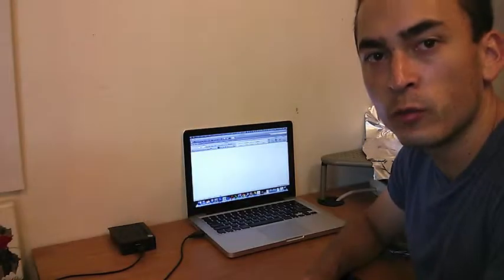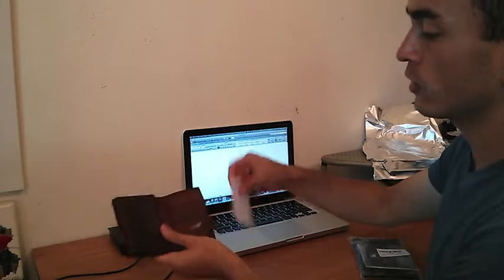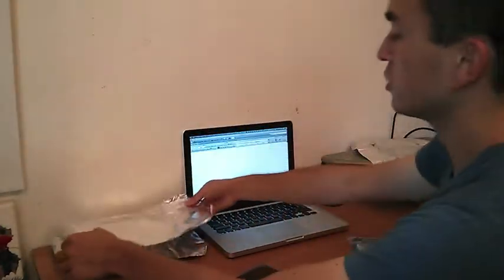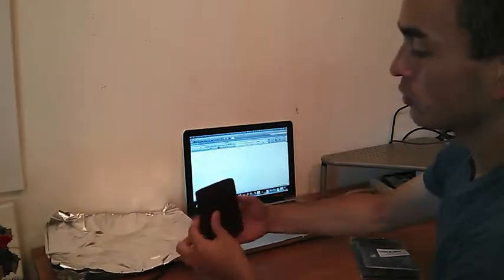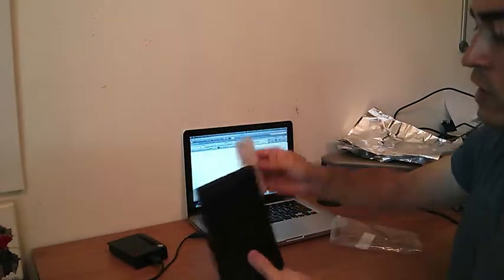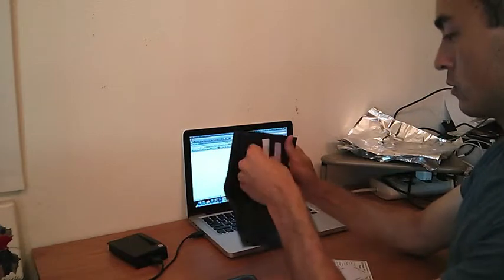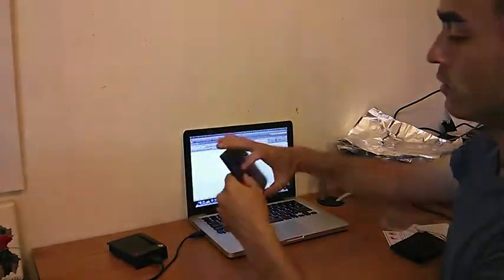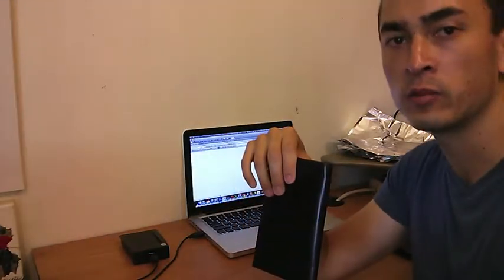DIFRwear RFID Blocking Leather Passport Holder Review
To find more RFID Blocking Wallet Comparisons visit RFIDWalletHQ.com

RFID Wallet Headquarters - Reviews and Comparisons of RFID Wallets
Use this easy guide to find the right RFID blocking wallet for you! Compare to find the best protection, price, type, and value in your RFID blocking wallet.